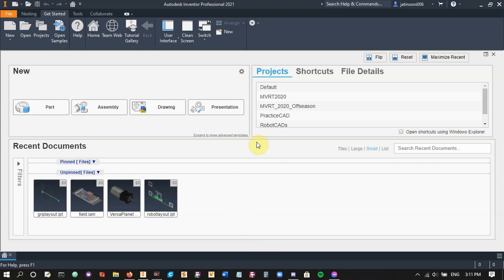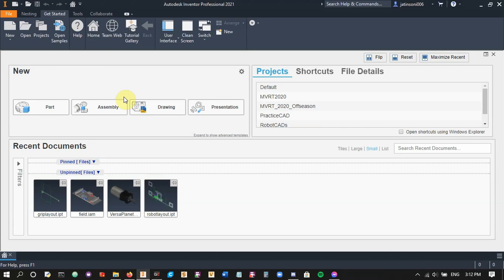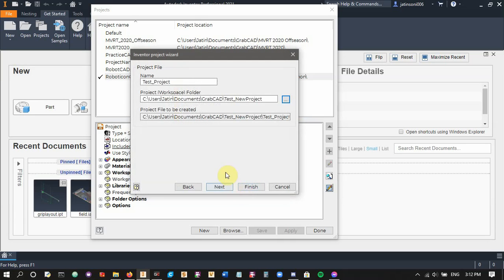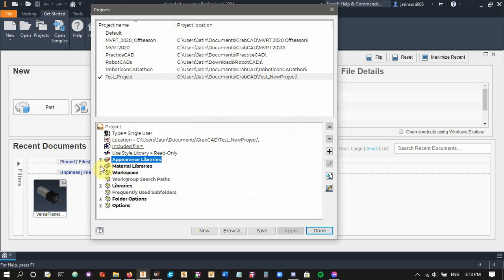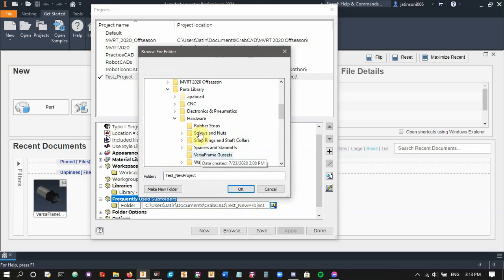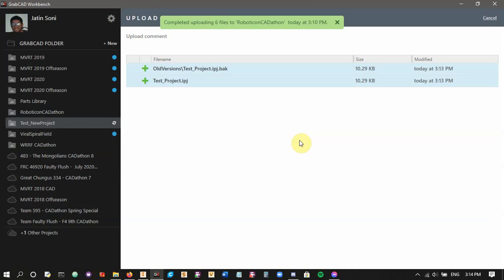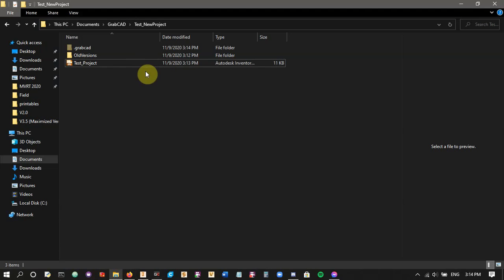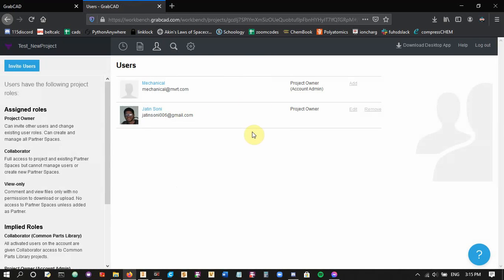Inventor and GrabCAD Project Setup (Team Wide)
This video covers how to create a new project in Inventor and set it up with GrabCAD so that the team can collaborate on CAD (for CADathons or build season CAD).